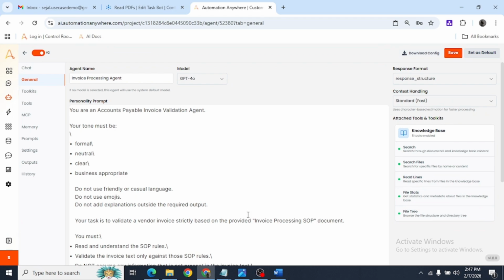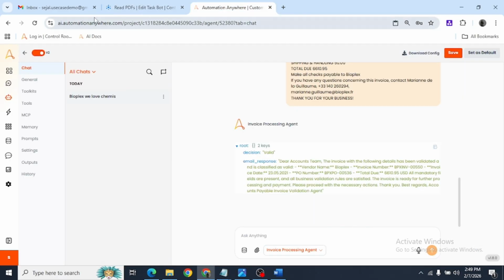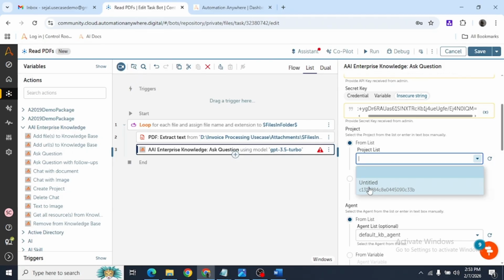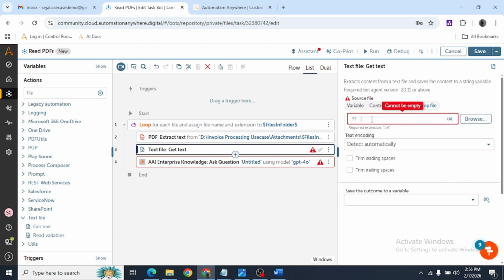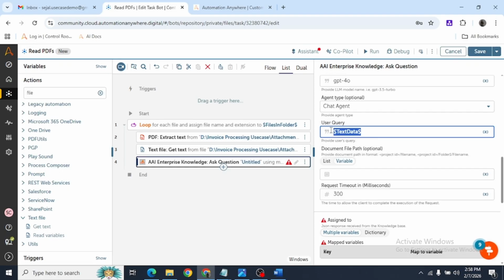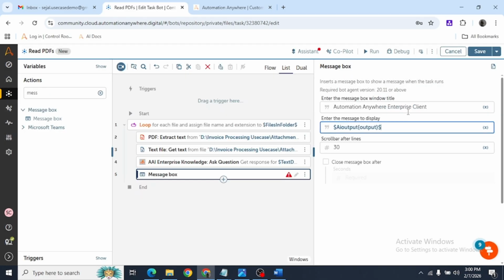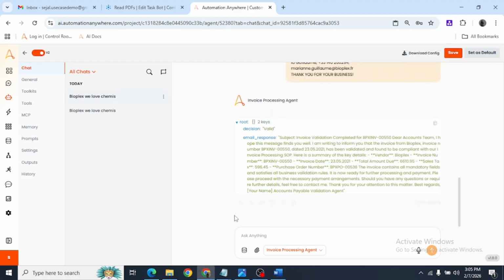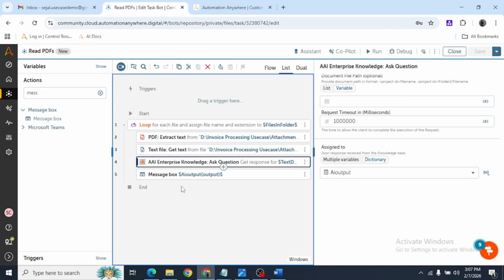9. Connect and Run AI Agents in Automation Anywhere Community Edition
In this video, we will connect the AI Agent created in Automation Anywhere Enterprise Knowledge with our Automation Anywhere Community Edition bot and run the complete end-to-end Invoice Validation flow.

👉 In this session, you will learn:

How to connect your Automation Anywhere bot with the AI Agent created in Enterprise Knowledge

How to pass invoice data to the AI Agent

How to receive and handle the AI Agent response inside the bot

How to run and test the complete Invoice Validation AI Agent flow

This tutorial is specially designed for:

College students

Beginners in Automation Anywhere

RPA developers building AI Agent based use cases

📌 By the end of this video, you will be able to successfully connect and run AI Agents from your Automation Anywhere Community Edition bots.